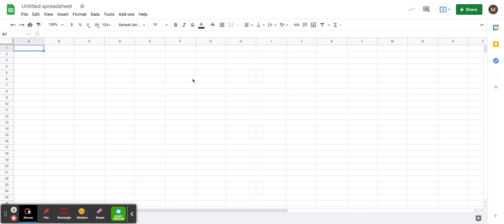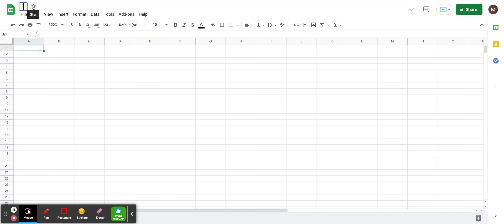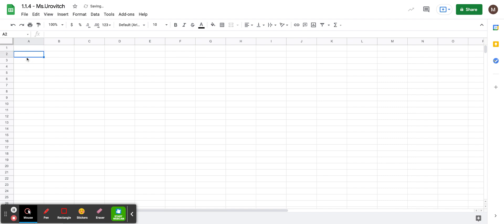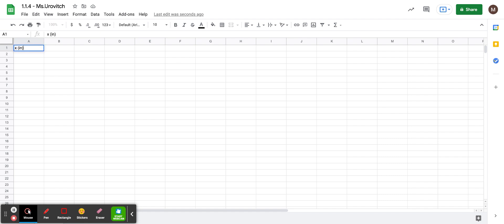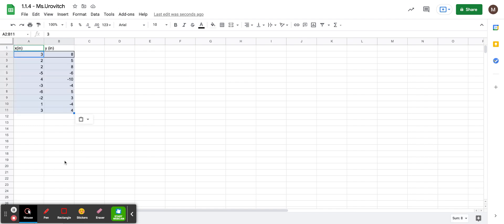1.1.4 video #1 - Setting up your Googlesheet